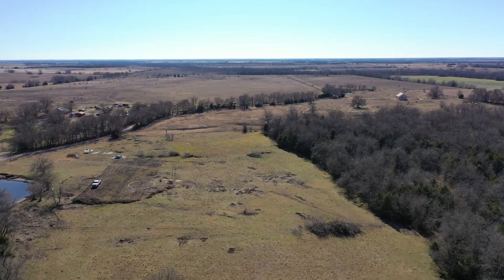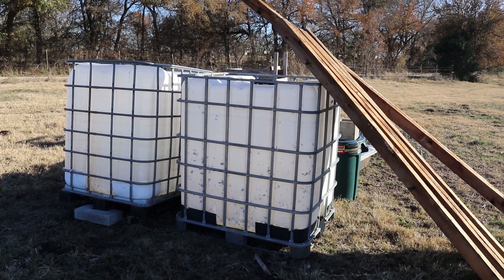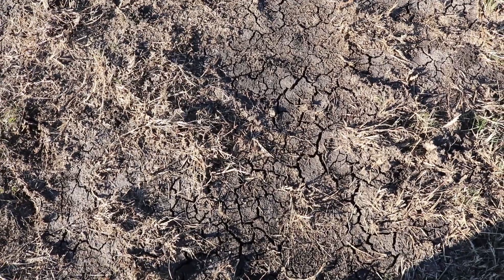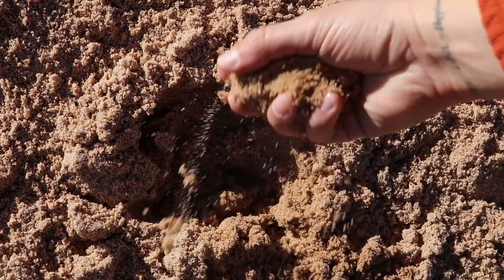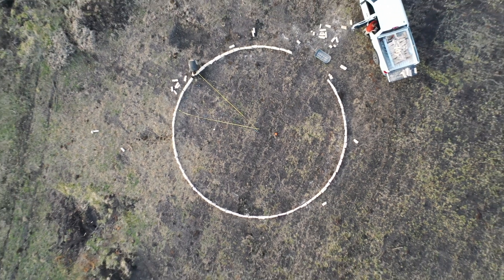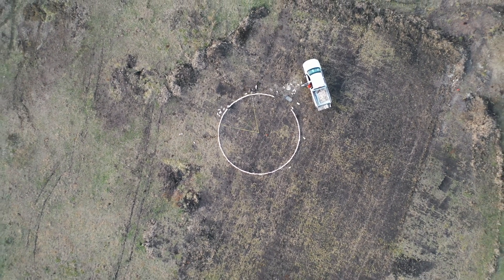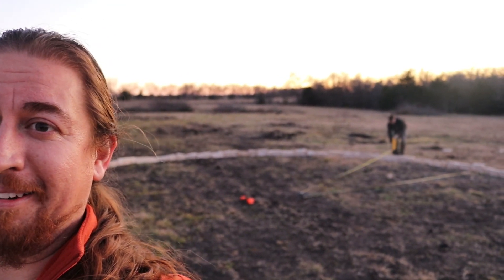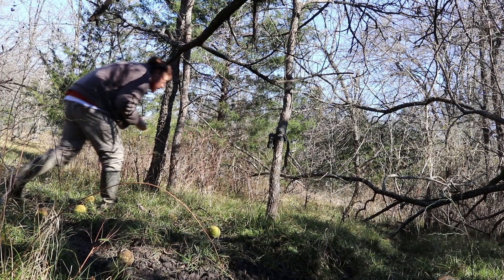S01 E03 - Building our rainwater tank sand pad and why we chose a rainwater tank with a bladder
This week's main objective was to get the foundation in for our 30,000 gallon rainwater tank. I was pressed to get it finished very fast and we experienced some set backs. Thanks to friends also who helped out.

Love You